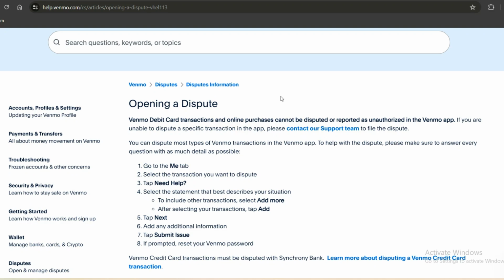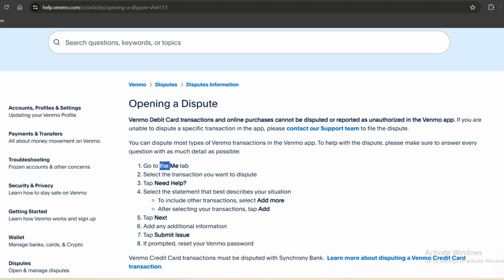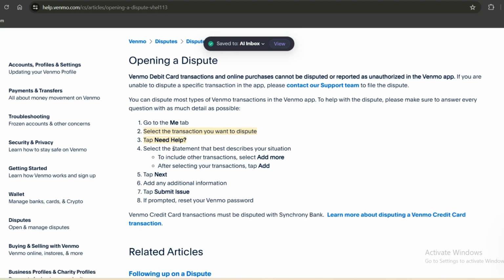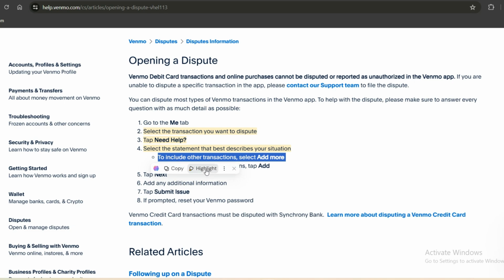How To Dispute A Transaction On Venmo (Full Tutorial)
Learn how to dispute a transaction on Venmo step-by-step with this detailed guide for users facing unauthorized charges or incorrect payments. Understand the process to contact Venmo support, provide necessary details, and follow up effectively to resolve your issue. Perfect for those seeking help with Venmo disputes and refund requests.